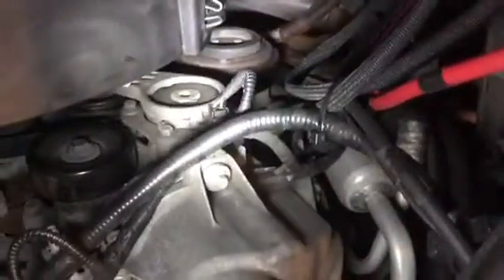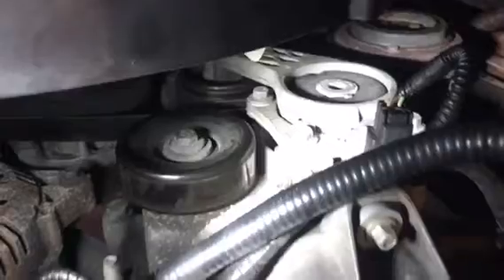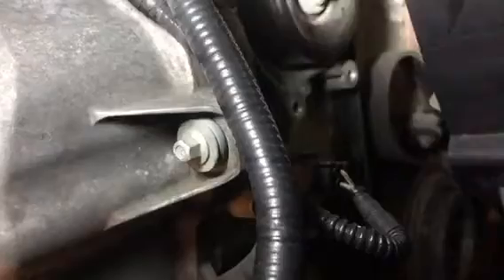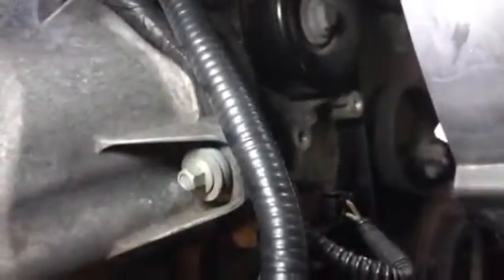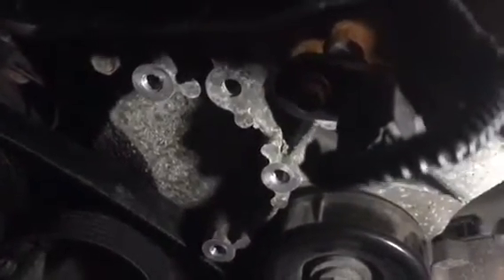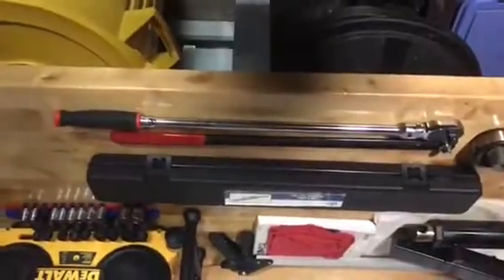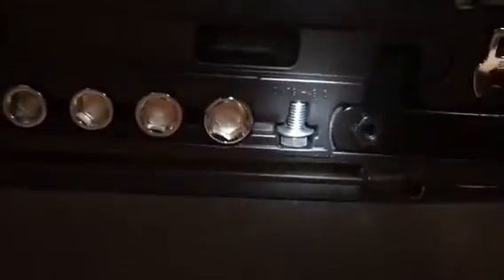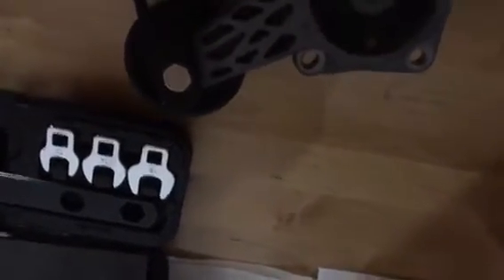Replacement of a serpentine belt tensioner on Ford F-250